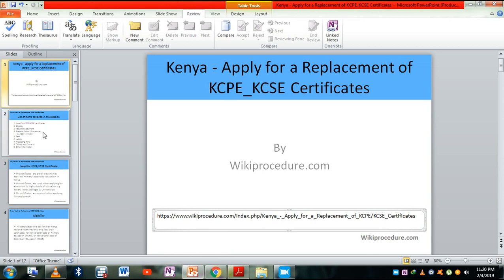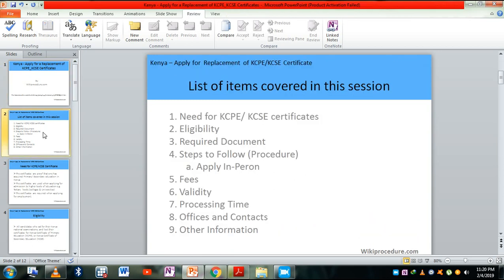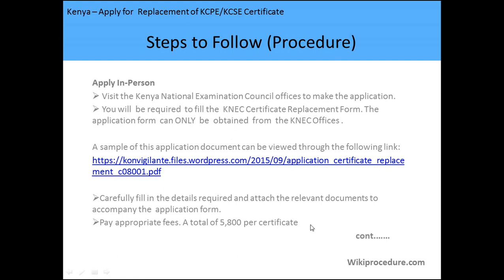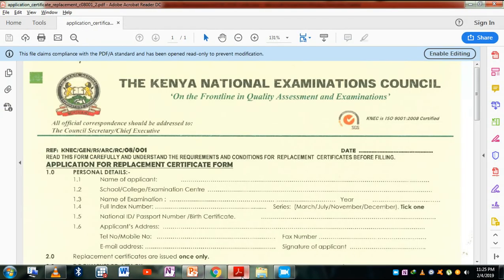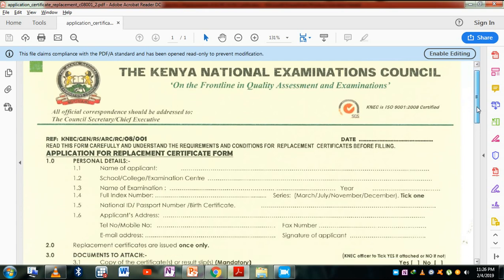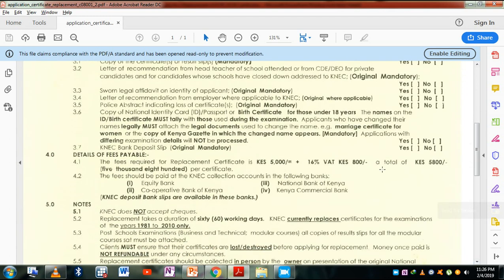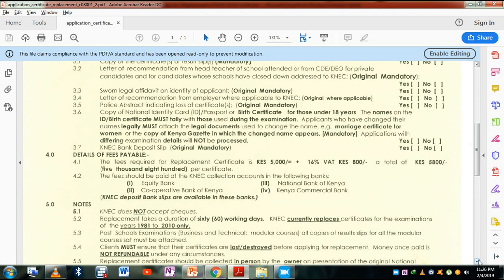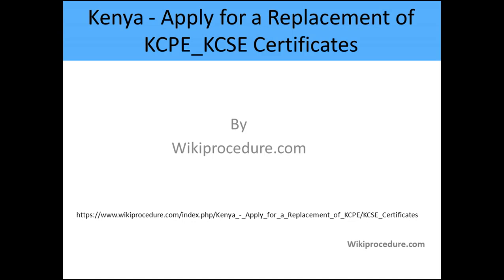Kenya - Apply for Replacement of KCPE KCSE Certificate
This video provides you information related to applying for Replacement of KCPE_KCSE Certificate in Kenya.